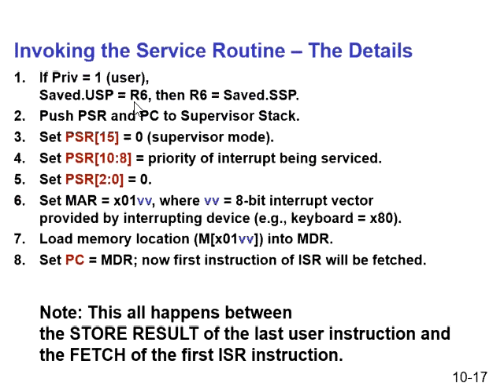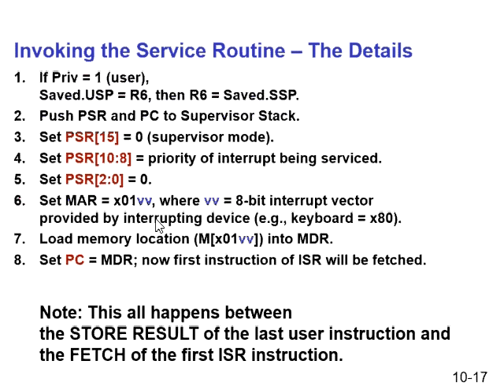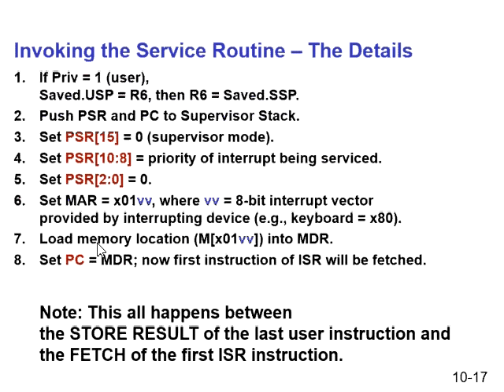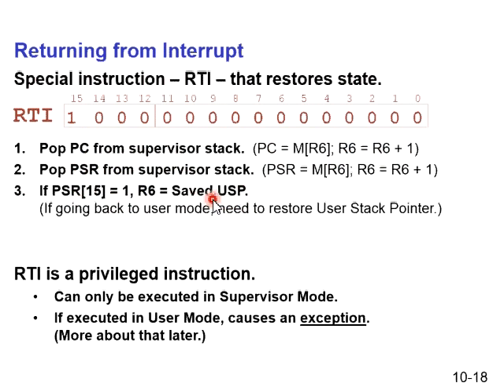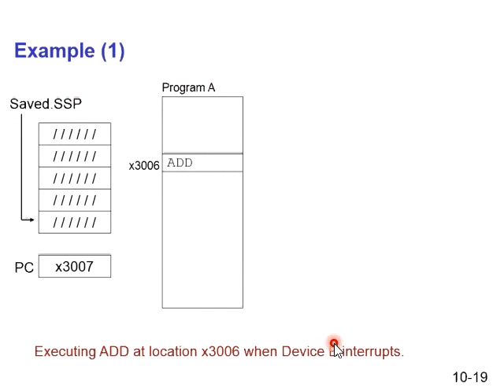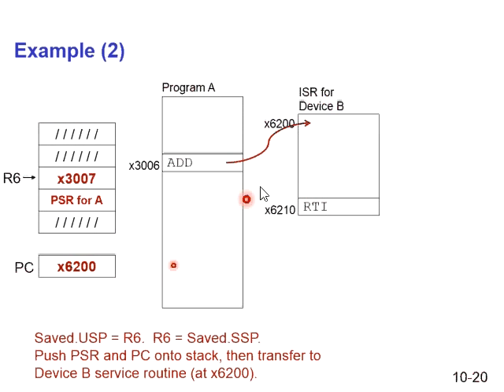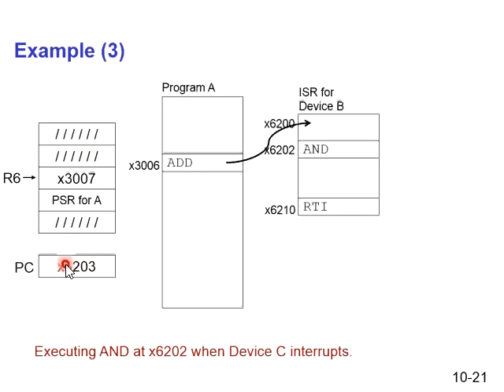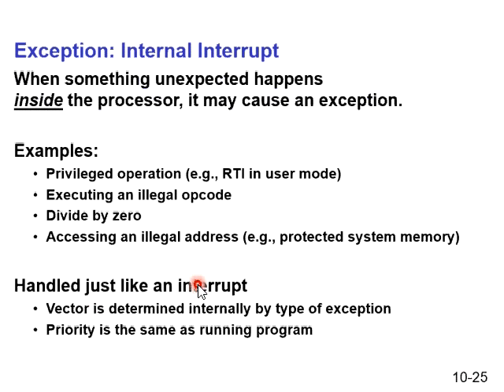Chapter 4-3 Stack LC 3 Dang Thanh Tin